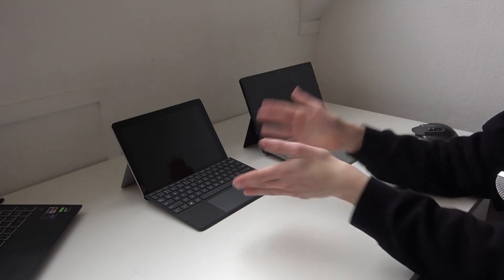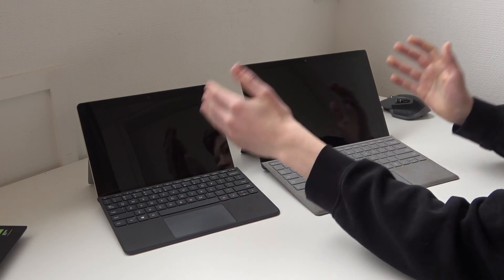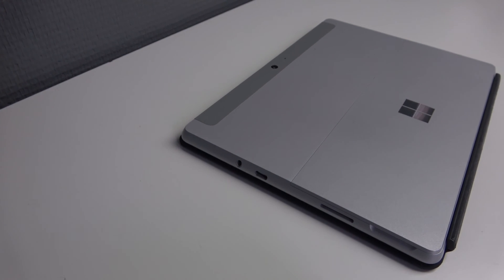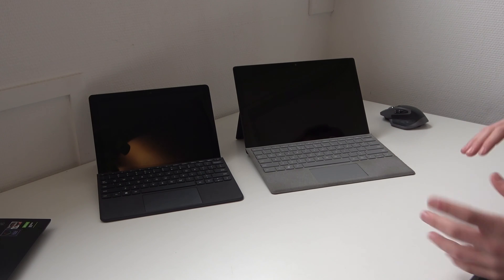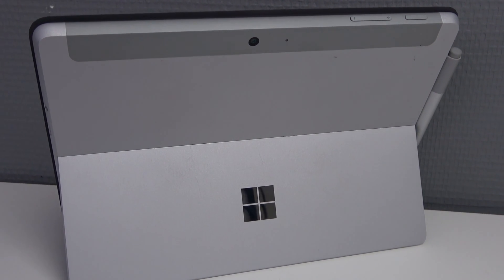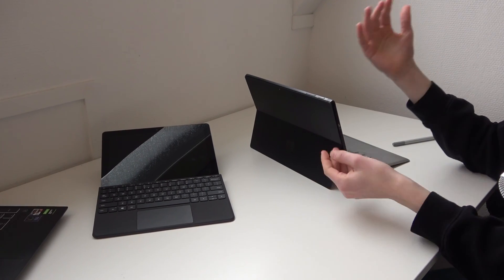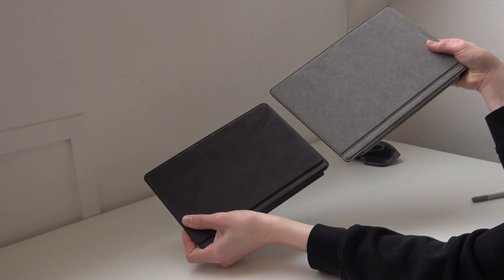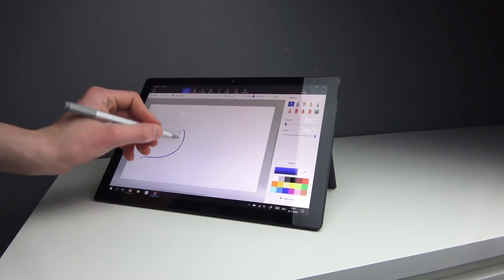Surface Pro vs Surface Go: Which one should you buy?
Today we are taking a look at the microsoft surface pro vs microsoft surface go. Which one should you buy? Microsoft has a lot of laptops in their lineup and the surface pro and go are both 2 in 1 laptops that are very similar, but have a very different price point. In this video I am comparing the Surface Go 1 to the Surface Pro 7, which are the older generations of the microsoft surface go 3 and microsoft surface pro 9. In this review and comparison video I am comparing the size, hinge and kickstand. display, speed of both devices, cameras, ports, battery, specifications and much more.

0:00 intro
0:12 price and type cover price
0:41 specifications
1:18 build quality
1:35 keyboard and trackpad
2:10 ports and buttons
2:50 graphics card
3:15 gaming and video editing on surface pro
3:40 screen / display
4:33 battery life
5:07 micro sd card slot
5:21 size difference
5:41 heat / cooling
6:07 gorilla glass
6:17 cameras
6:28 front facing speakers
6:34 unlocking methods
6:47 hinge and kickstand
7:08 size comparison
7:23 colors
7:36 performance / speed
8:58 conclusion